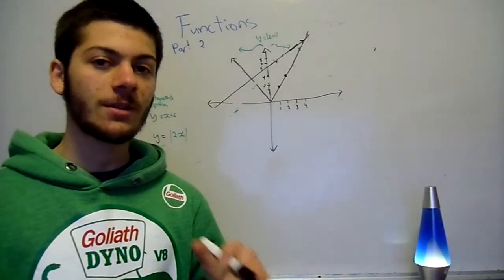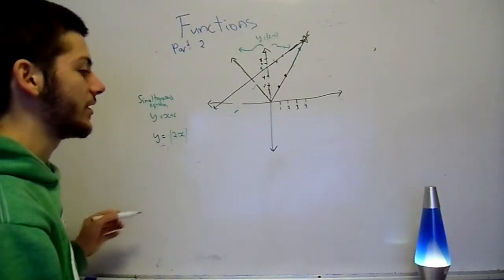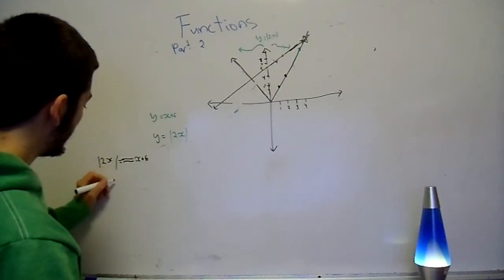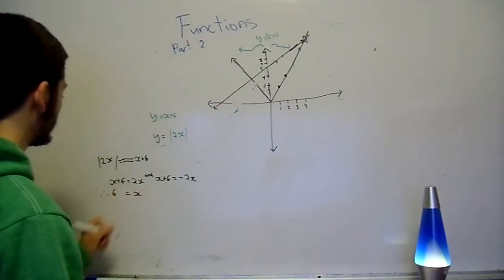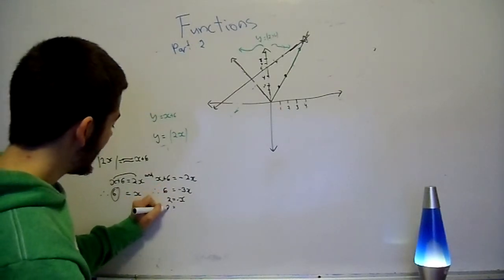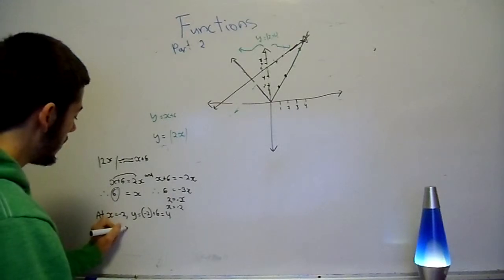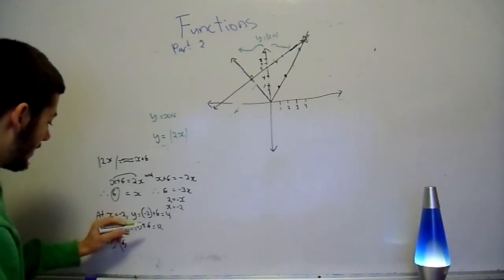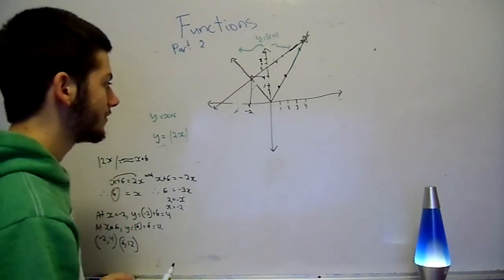Functions Part 2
Further exploration into applications of functions